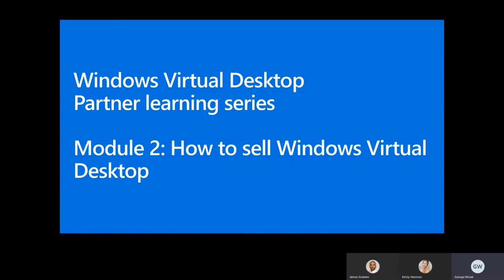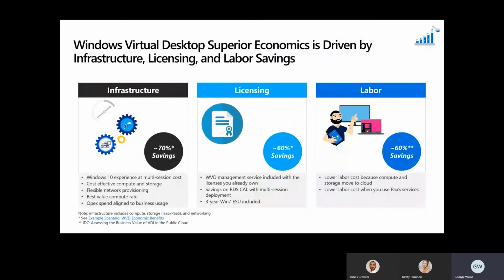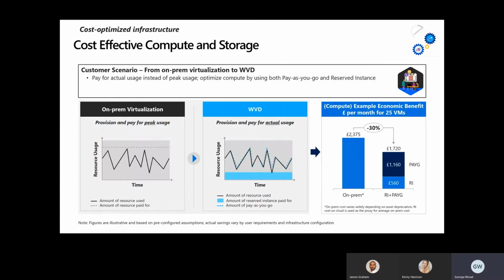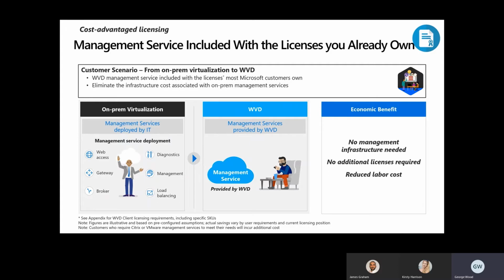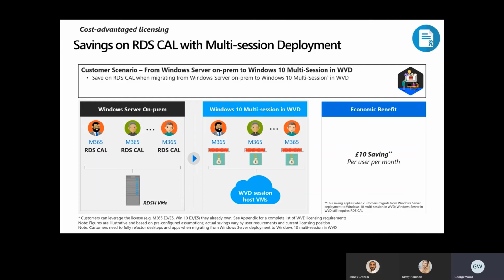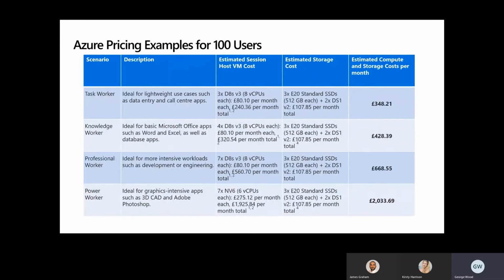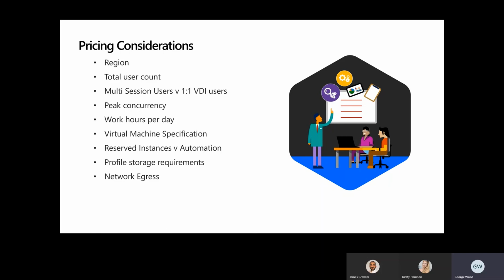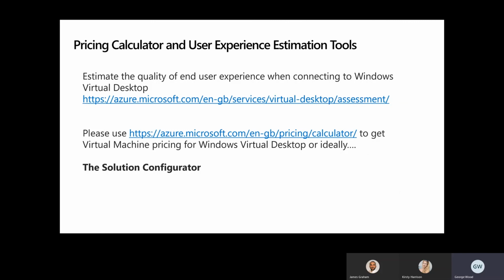How to sell Windows Virtual Desktop [Module 2]